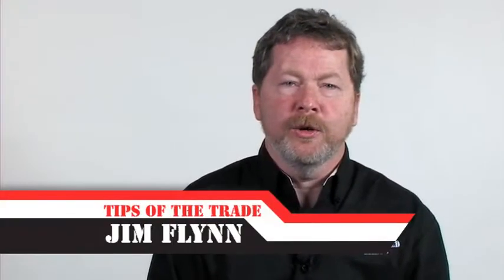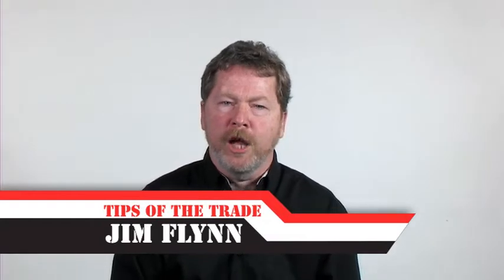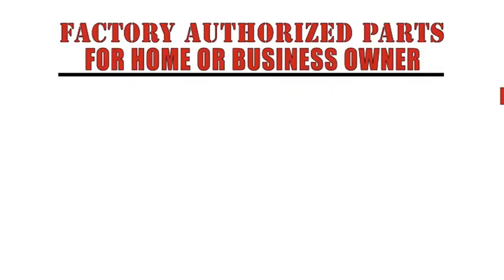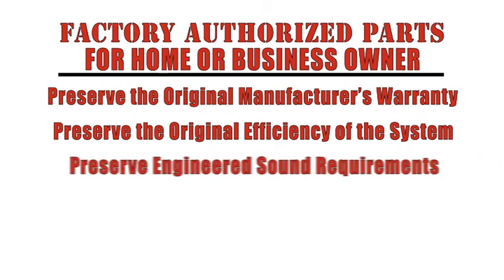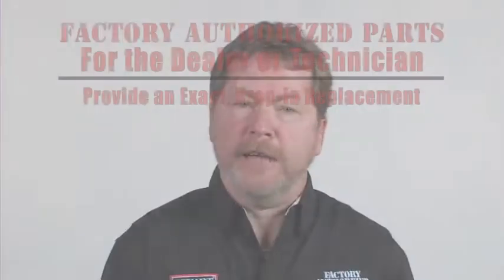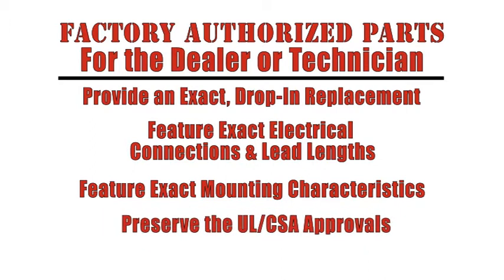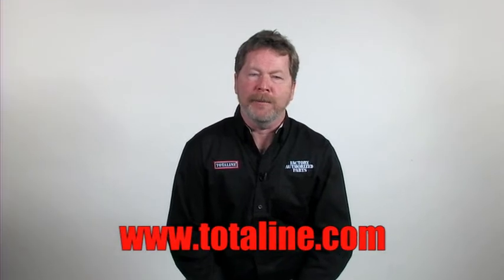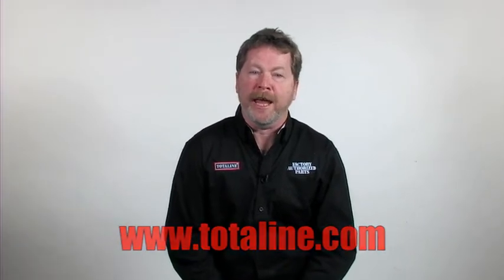Totaline Tips-Safe-March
Totaline Tips of the Trade-Factory Authorized Parts